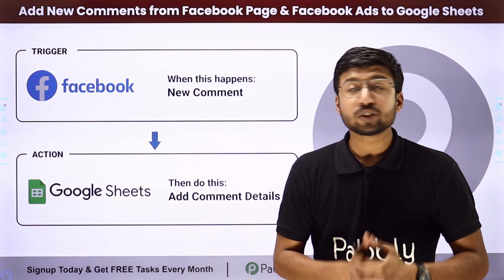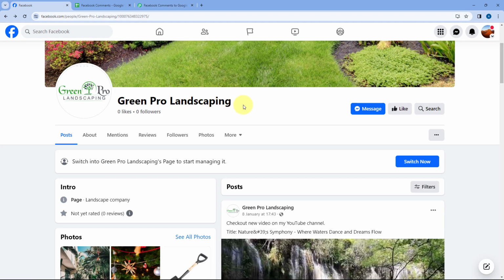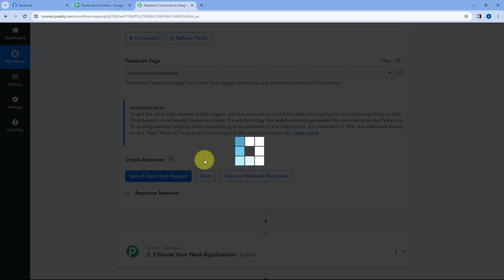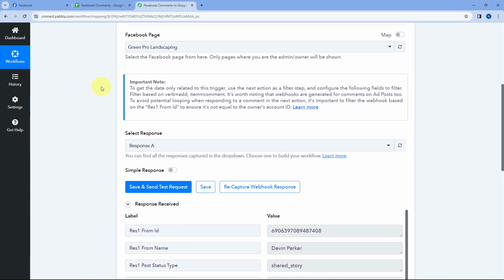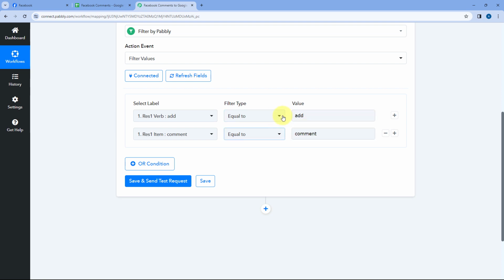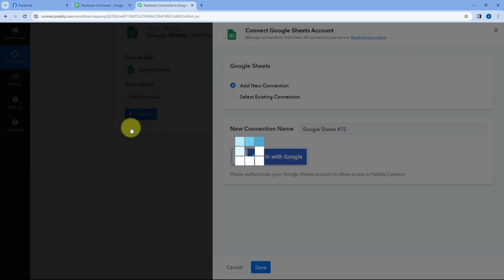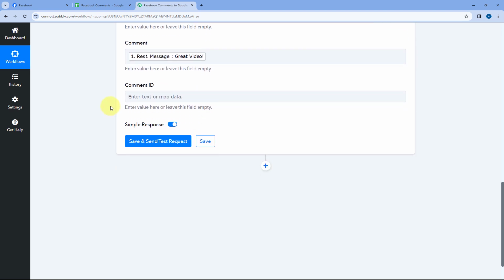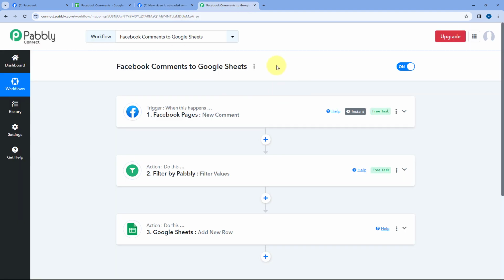How to Add New Comments from Facebook Page & Facebook Ads to Google Sheets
In this video, we'll guide you through the process of Connecting Facebook to Google Sheets with Pabbly Connect, with this integration you can automatically Add Comments on your Facebook Page or Facebook Ads to Google Sheets without any manual effort or coding

📦 Key Highlights:

Introduction to Comment Integration: Discover the advantages of integrating comments from your Facebook Page and Ads into Google Sheets for comprehensive engagement tracking.

Setting Up Pabbly Connect: Dive into the step-by-step process of connecting your Facebook Page and Ads to Google Sheets using Pabbly Connect for a smooth integration.

Adding New Comments to Google Sheets: Learn how to configure the system to automatically add new comments from your Facebook Page and Ads to your designated Google Sheets, ensuring a real-time and organized record.

🚀 Who Can Benefit:

Businesses Engaging with Facebook Audiences

1. Automation: Pabbly Connect offers automation capabilities that can help you automate mundane and repetitive tasks. This allows you to save time, money and resources.

2. Integration: Pabbly Connect provides a wide range of integrations so that you can connect different web services with each other. This helps you to create smarter workflow processes and make your business more efficient.

3. Security: Pabbly Connect takes security seriously and provides an industry-standard security system to protect your data and applications.

4. Scalability: Pabbly Connect is highly scalable and allows you to easily add new applications and services to your workflow.

 5. Cost-effective: Pabbly Connect is cost-effective and provides plans for different business sizes.